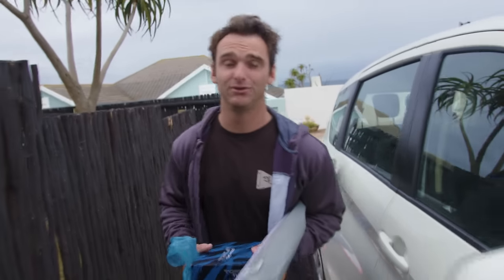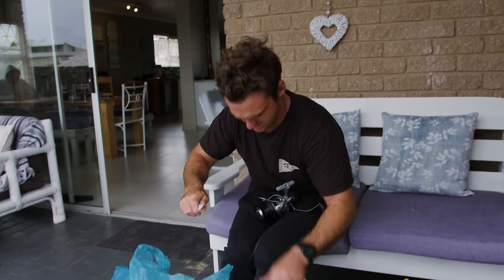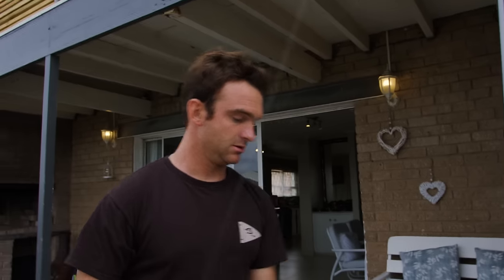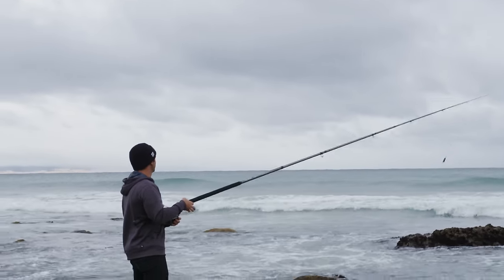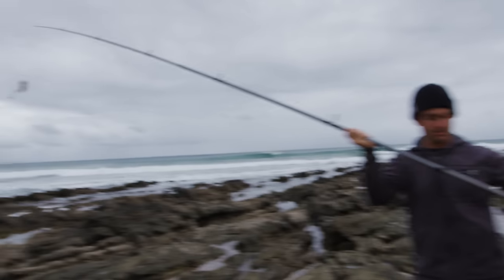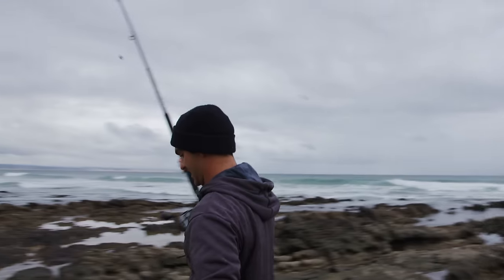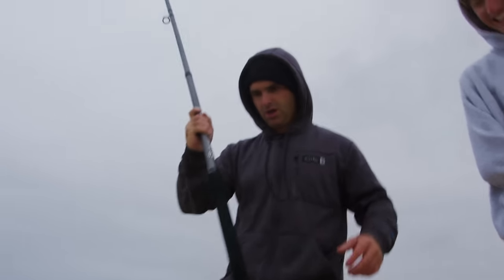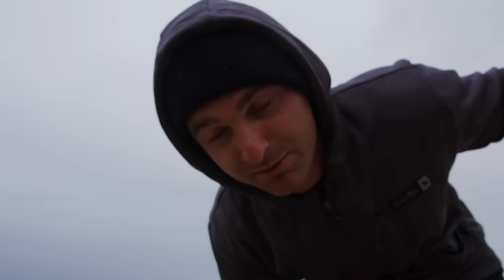The Best Fishing in CAPE TOWN, South Africa!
Kieran Anderson shows us some of the best fishing in Cape Town. Check out the awesome gear and gorgeous waters!